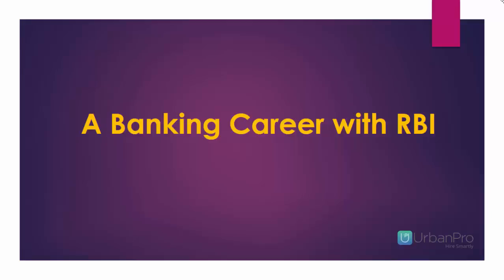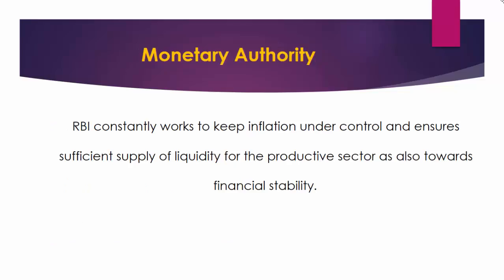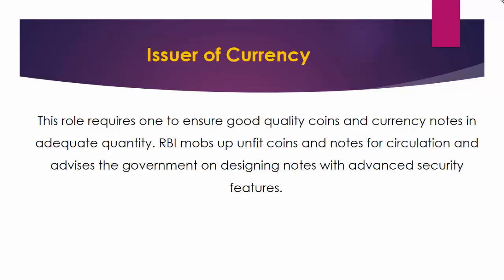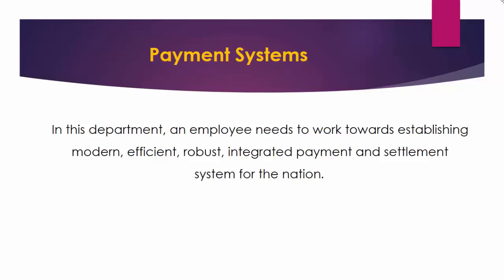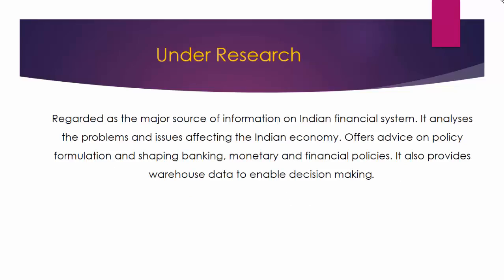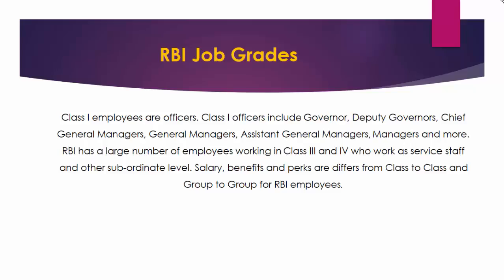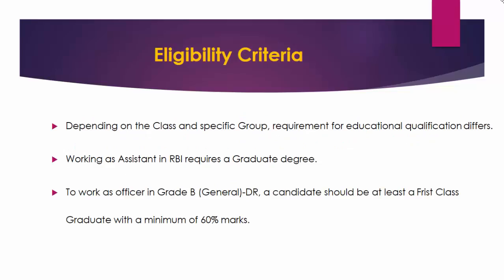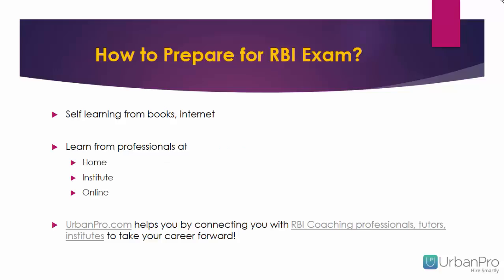A Banking Career with RBI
Working for RBI brings you a wider canvas in finance and public policy sector. RBI gives you an opportunity to touch the lives of millions of Indians every day. Find the best Banking Tuition in your locality